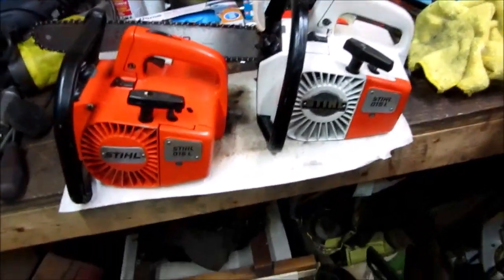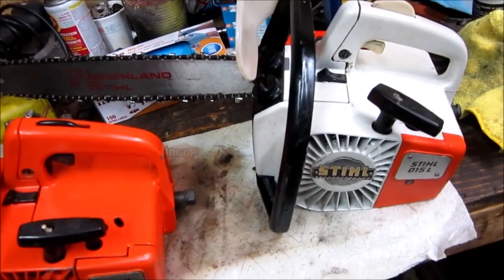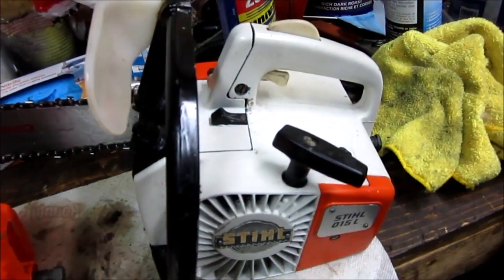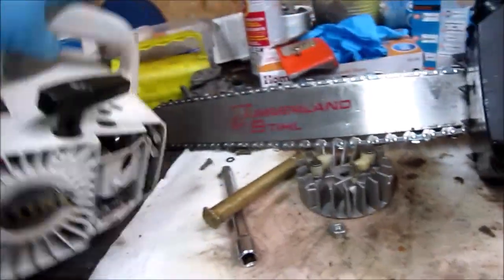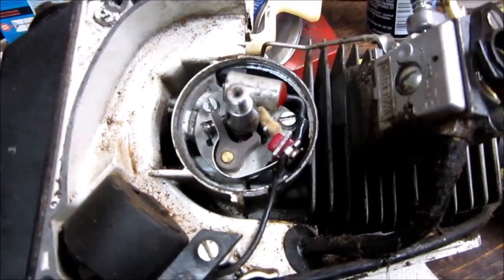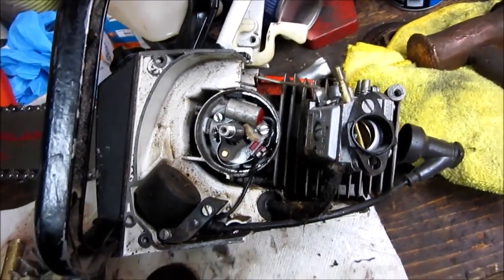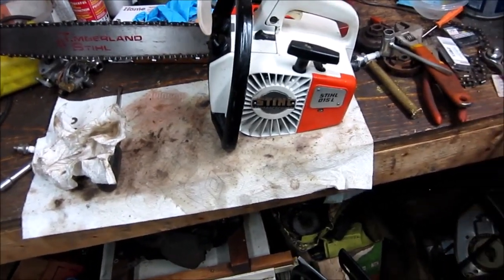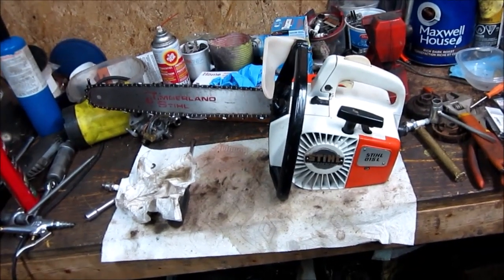Stihl 015L cleaning and seating the points